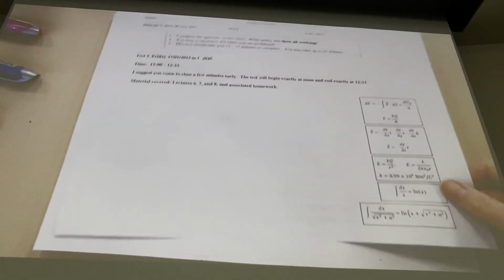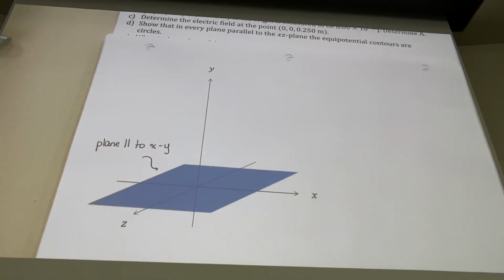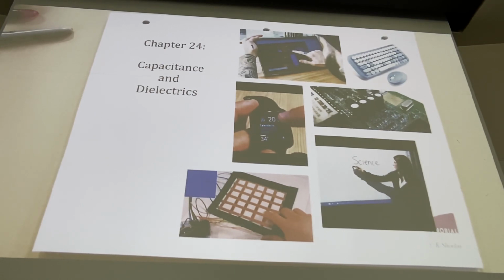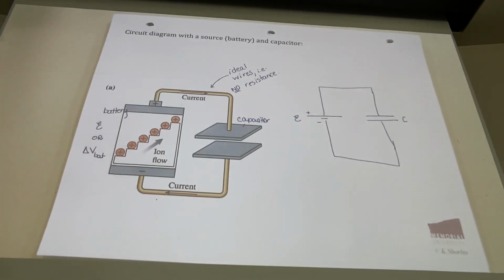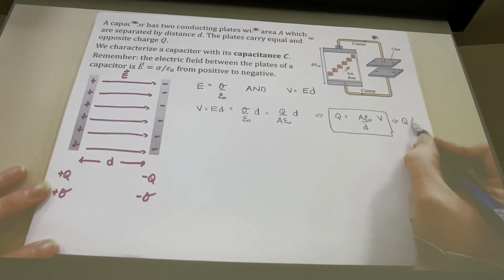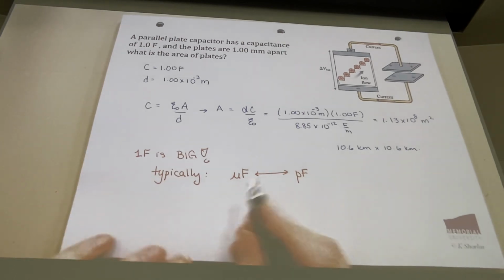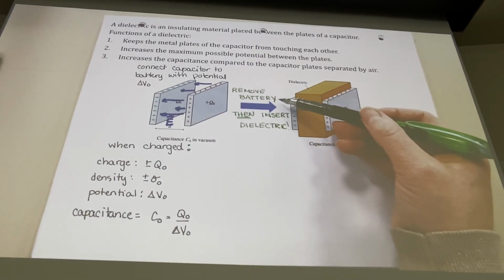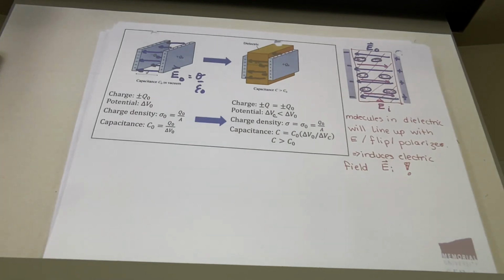P2055 W2023 lecture 9